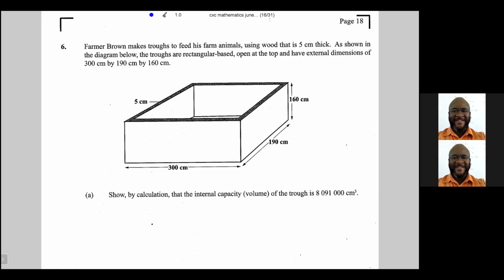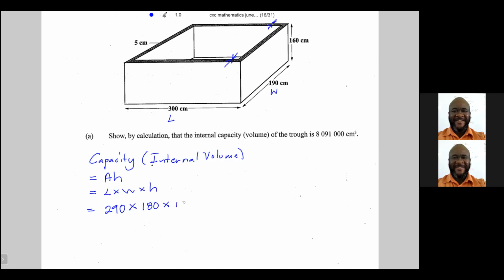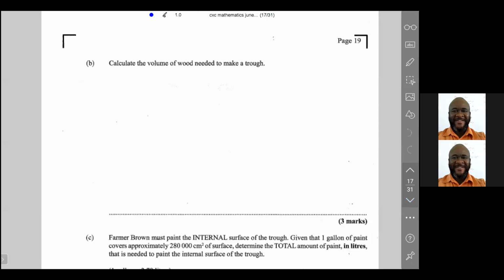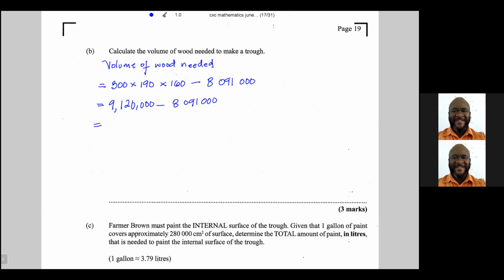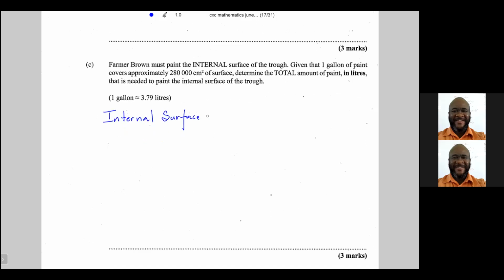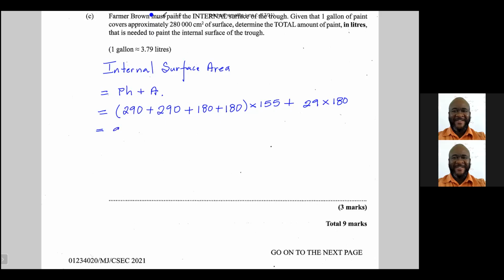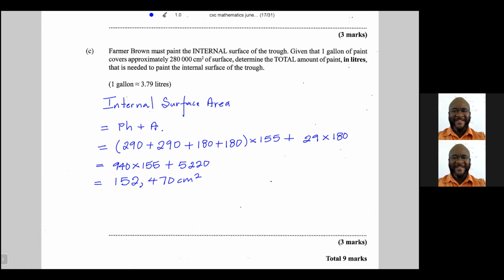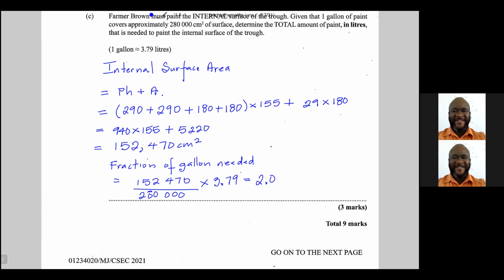Csec Maths July 2021 Q6